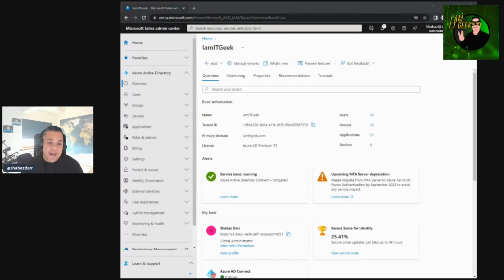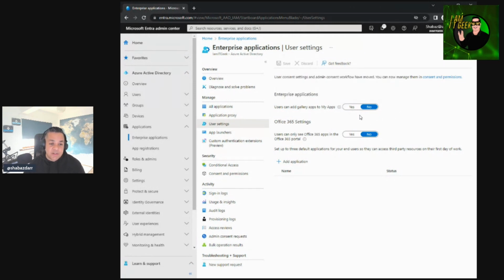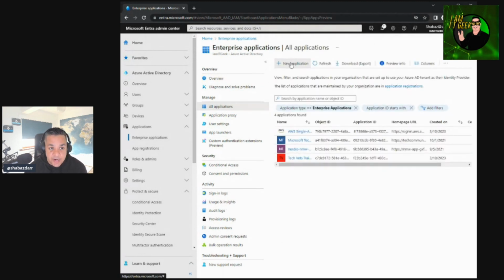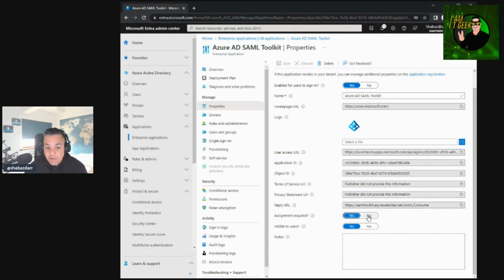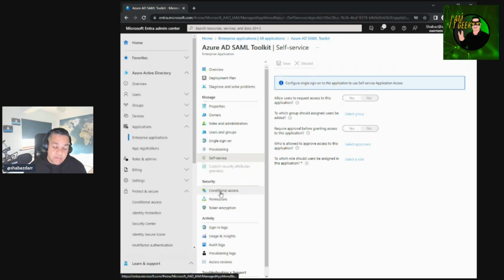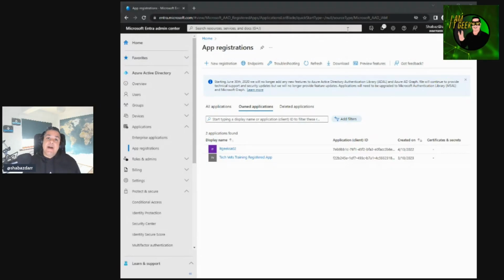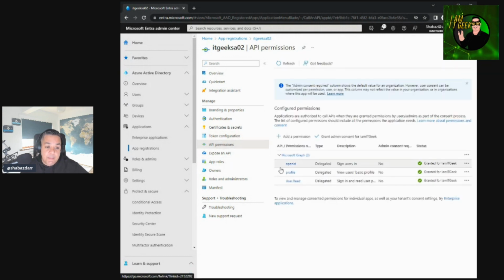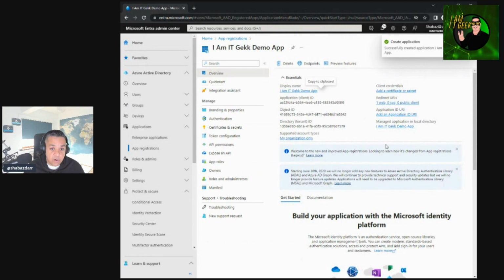Microsoft Entra Deep Dive: Azure Active Directory - Applications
Welcome to a new I Am IT Geek YouTube Series and today we start the Microsoft Entra Deep Dive Series. This is episode 4 in which we take a deep dive look at Azure Active Directory, specifically the Applications blade!

Episode Breakdown -

00:00 - Episode Intro
00:47 - Previous episode recap
01:33 - Episode Breakdown
02:03 - Episode giveaway!
03:20 - Enterprise Applications
15:45 - App Registrations
22:12 - Episode Summary